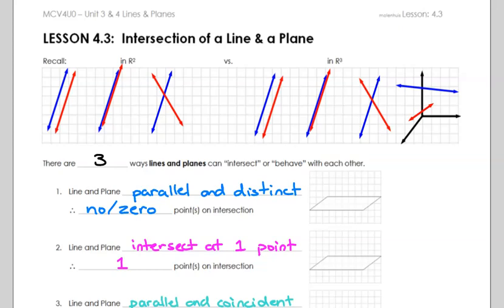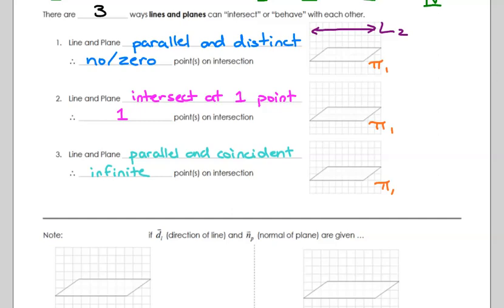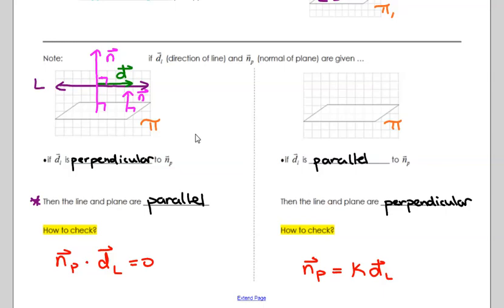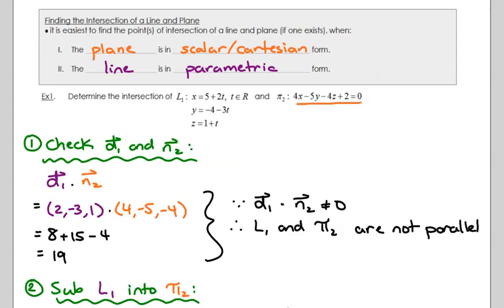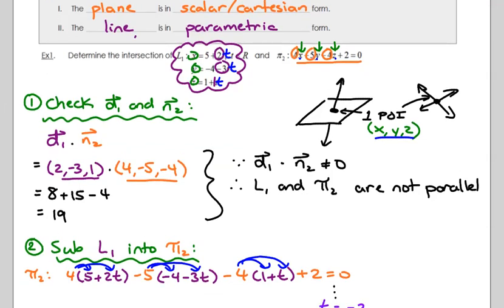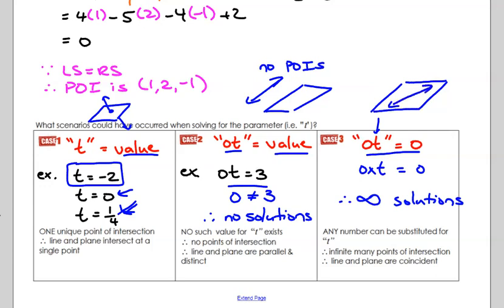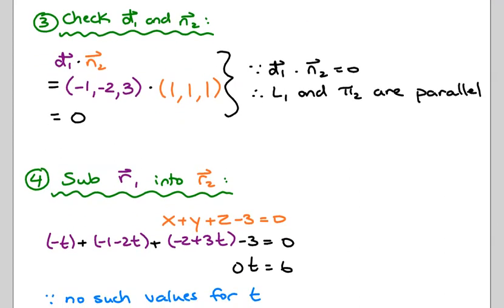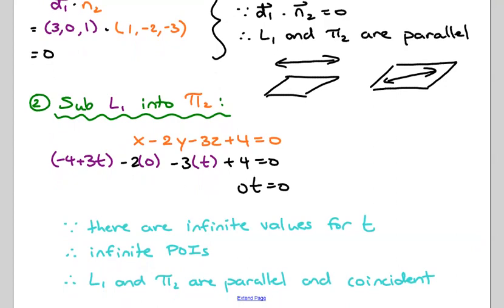Lesson 4.3 - Intersection of Line & Plane